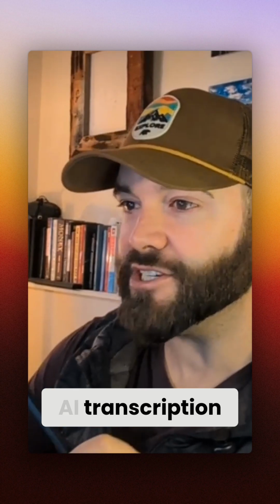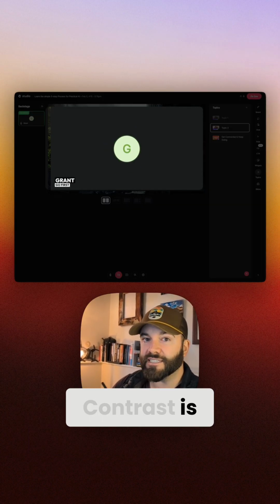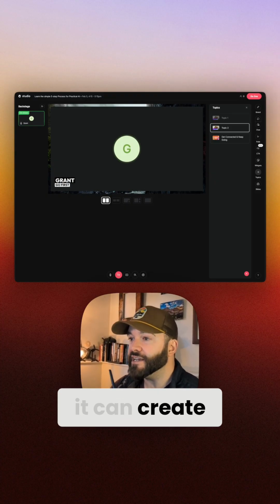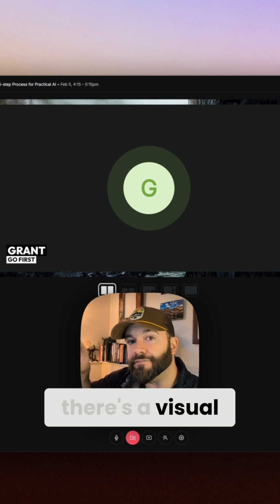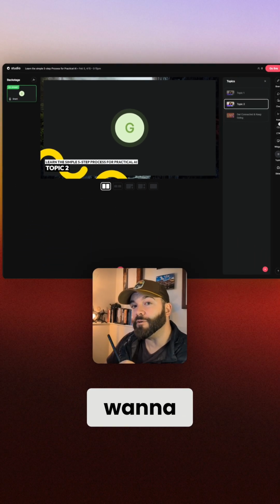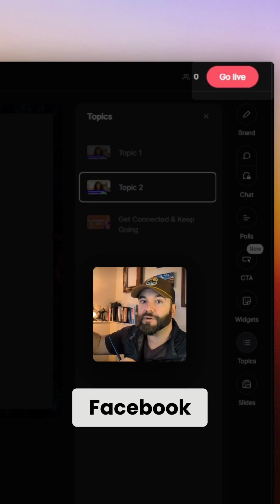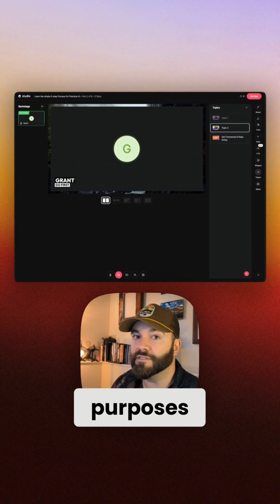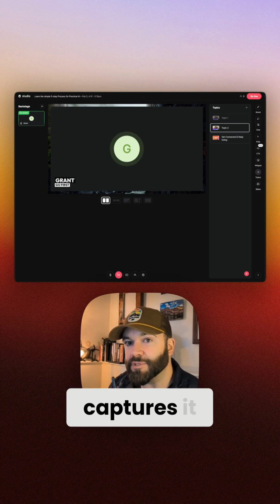75 Minute Podcast Workflow: From Conversation to Content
You're already talking to clients, subs, suppliers, your team.
What if those conversations became content?
Don't need a production team or expensive gear.

Full breakdown at beyondthebid.co